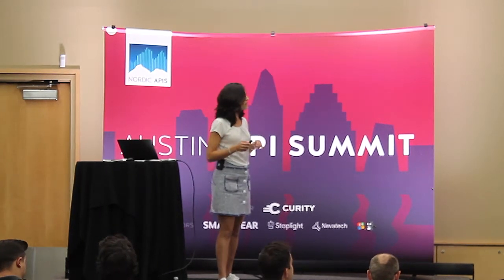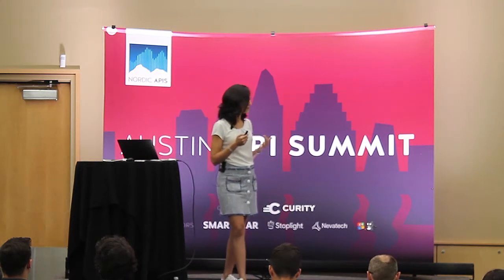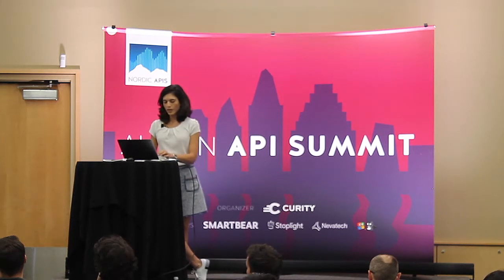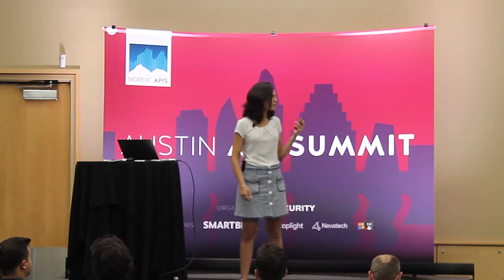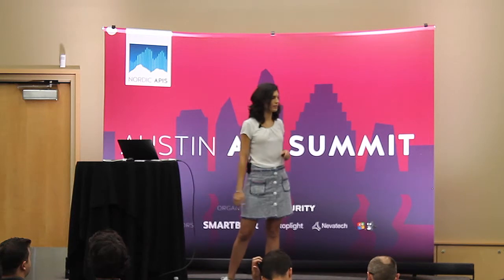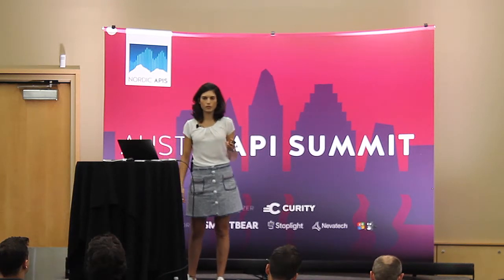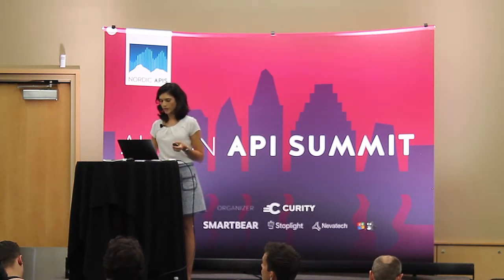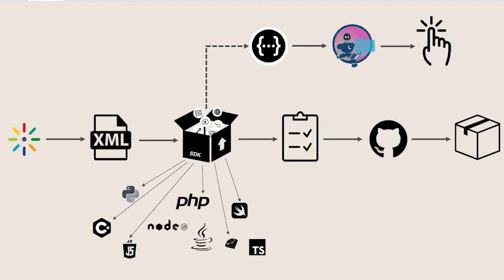Automating API Client Generation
This talk was given by Avital Tzubeli (Kaltura) at the Austin API Summit in Texas, 2018.

Description:
So your API boasts Client Libraries in ten different programming languages. But how successful are you at keeping those libraries up-to-date? The Kaltura API Client Library Generator is an automatic method of packaging the native API client libraries from the latest code using an XML based reflection of the internal API classes. Parsing that XML file constructs the complete structure of the system and turns into the relevant client library. This session will teach you how to create a Client Generator for a new SDK, and similar principles you can use to keep your API libraries up-to-date.